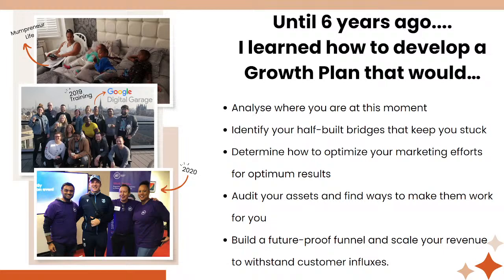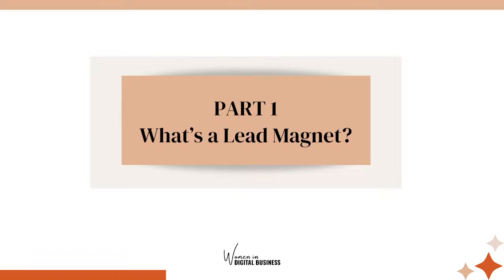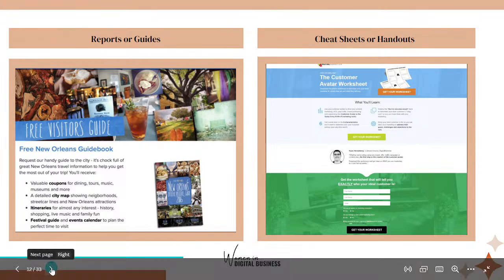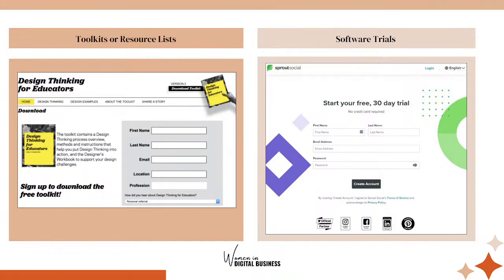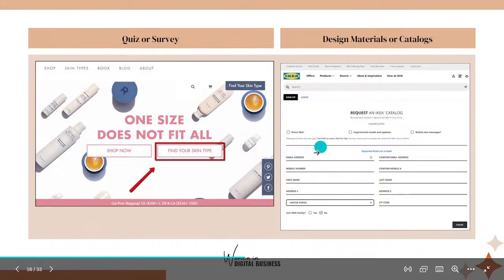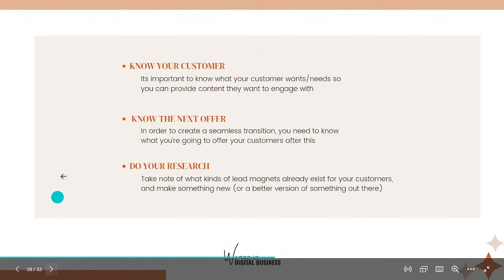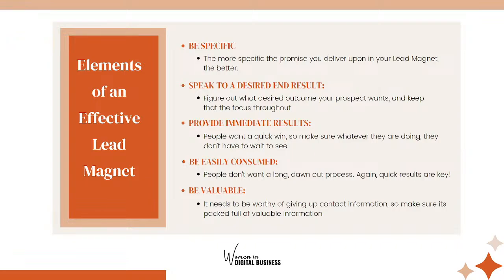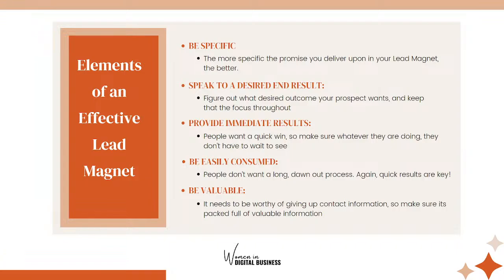Digital Marketing Basics: What Is a Lead Magnet and Why You Need One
Wondering what a lead magnet is and why it’s essential for your business? In this video, we break down the basics of lead magnets and how they can help you grow your audience, generate leads, and boost your sales.

Discover what makes a great lead magnet, examples that work, and simple steps to create one that resonates with your ideal audience. Whether you’re just starting out or refining your marketing strategy, this guide will show you why a lead magnet is a must-have for your digital marketing success.